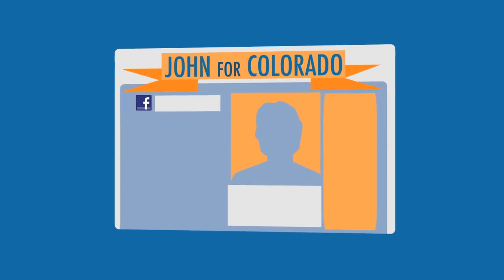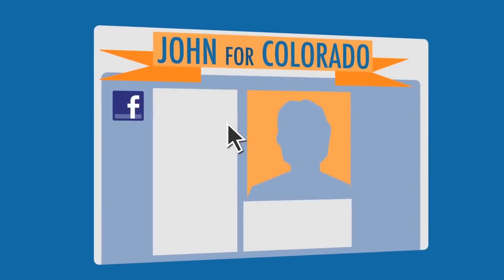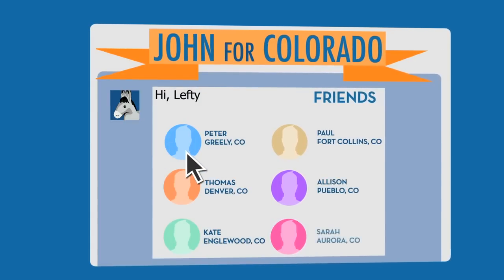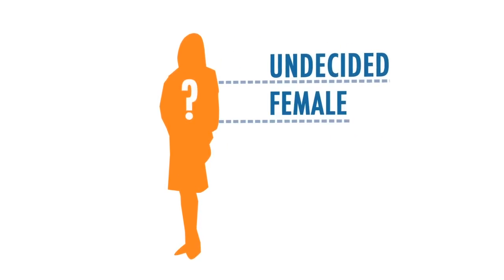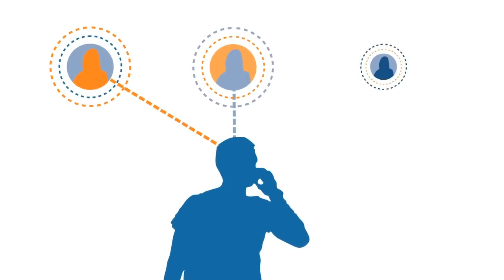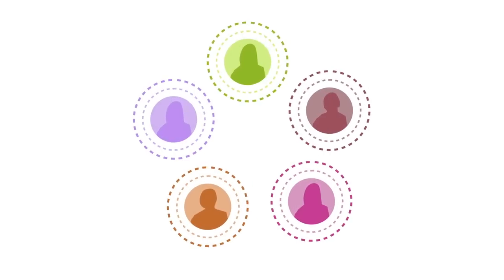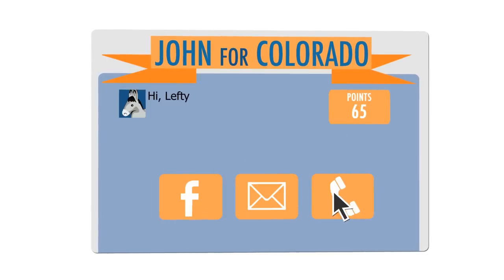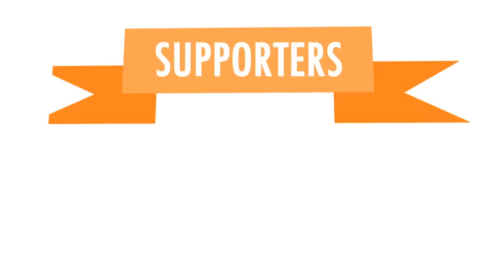NGP VAN Introduces Social Organizing, New Relationship-Based Political Organizing Tool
NGP VAN, the leading technology provider to thousands of Democratic and progressive campaigns and organizations, introduces the new Social Organizing tool. The tool allows supporters to log into your website with their Facebook account, and match their Facebook and other friends to the voter file in the VAN. Then, the campaign can create target universes and get supporters to make the right persuasion, fundraising, and other asks of the right friends, using tools like a virtual phone bank, email, and social sharing. It leverages the power of your supporters' social networks and other relationships, as people are more likely to respond to their friends. The product then spurs your supporters on to greater activity through game dynamics like points, badges, and leaderboards. For additional information